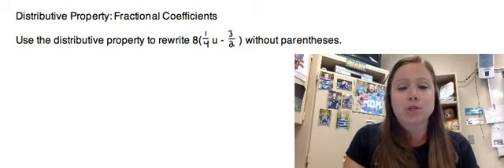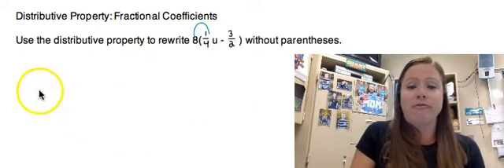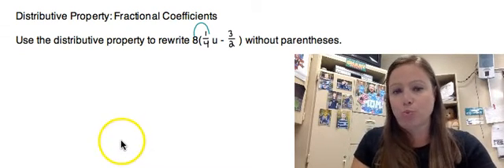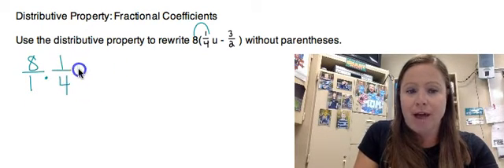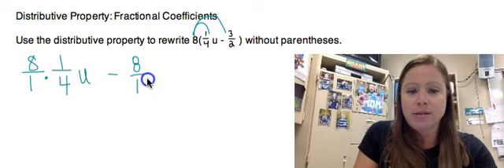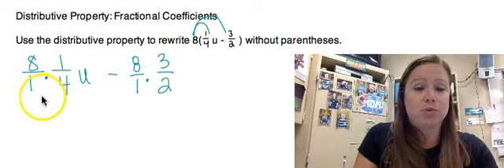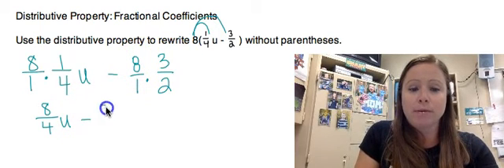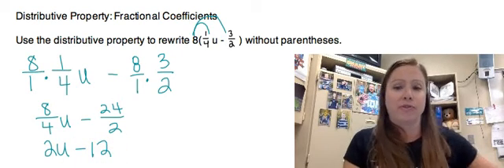Distributive Property: Fractional Coefficients